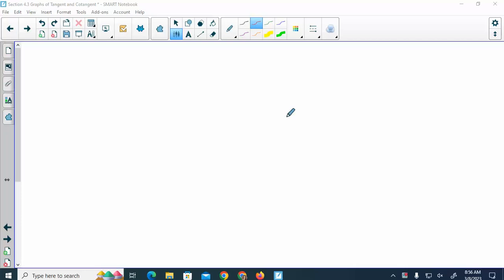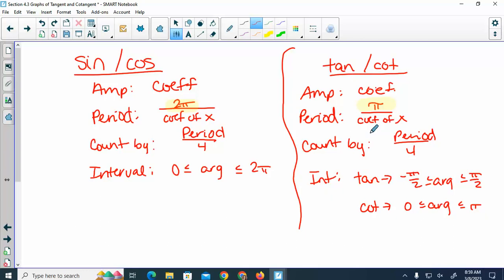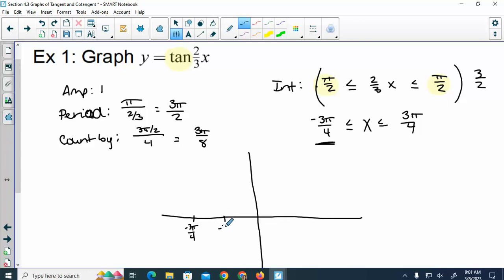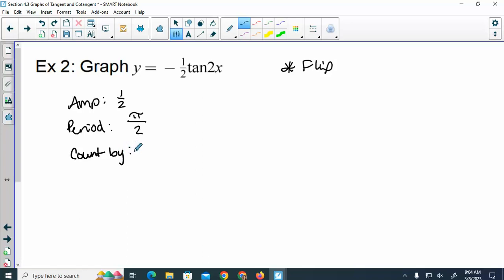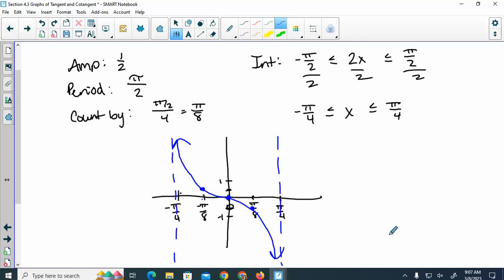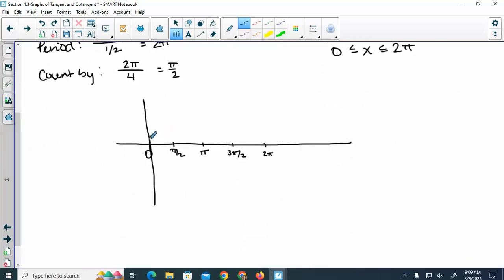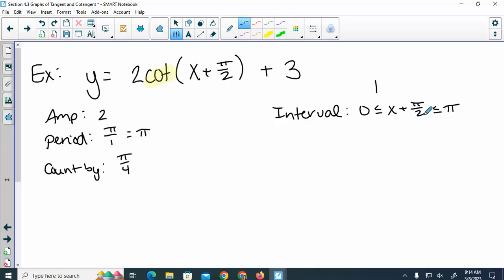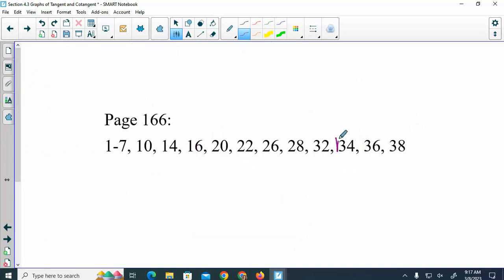Section 4 3 March 8